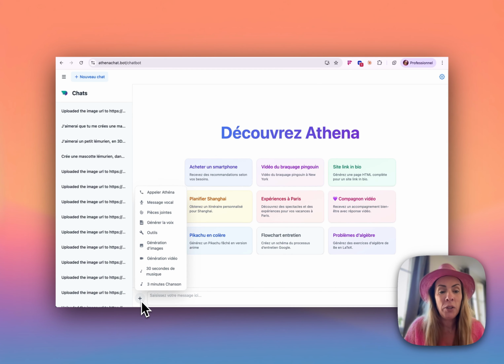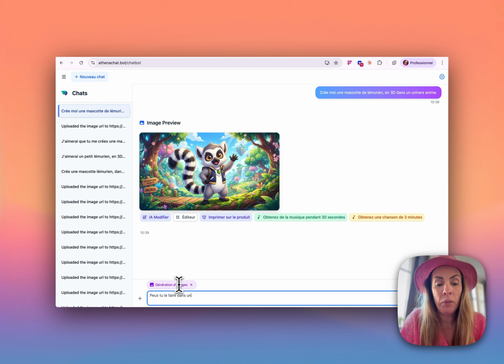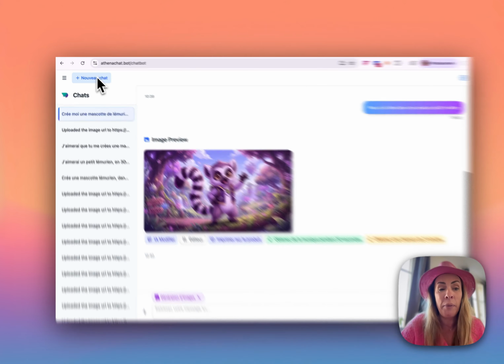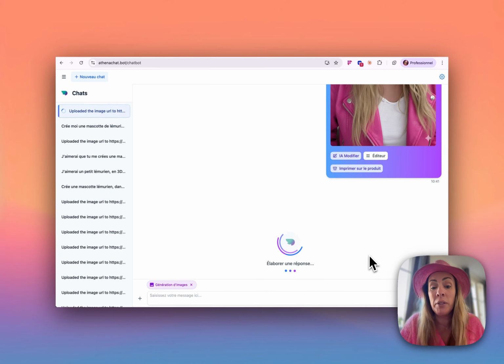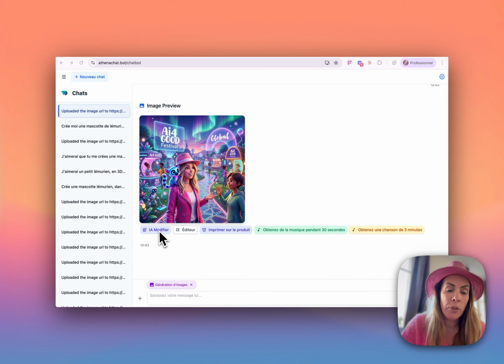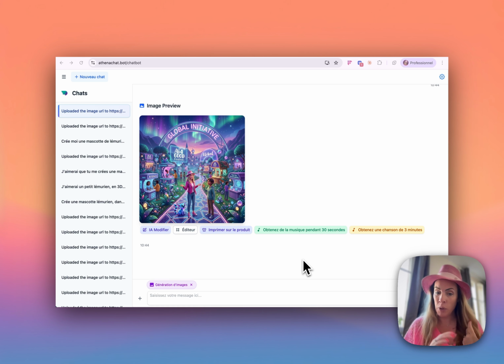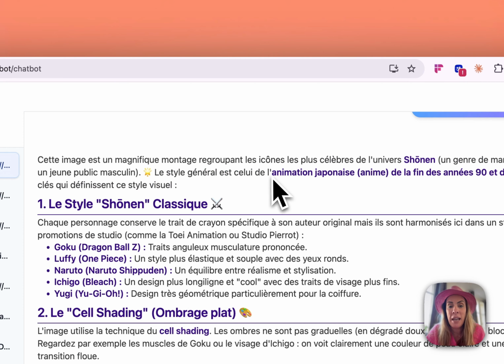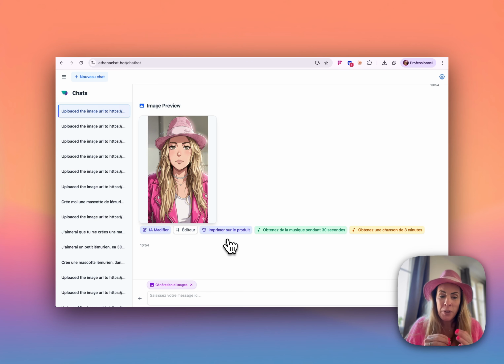🇬🇧 Create Your First Characters and Worlds | AI4Good Festival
Ready to start building your story visually? In this tutorial, you'll learn how to use an AI image generation tool to create your own original characters and worlds from scratch. We'll walk you through the interface step by step, show you how to write prompts that actually work, and share tips for when things don't go as planned — because that's part of the process too. Perfect for first-time AI creators.